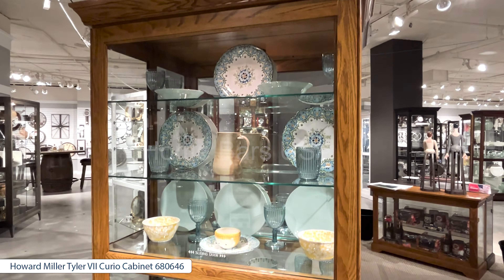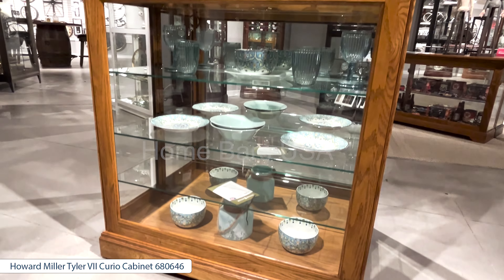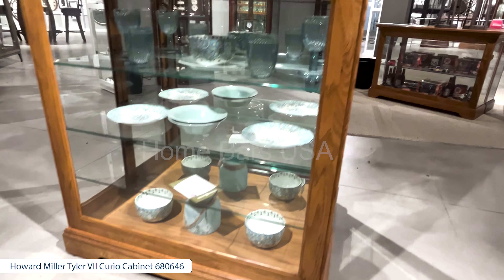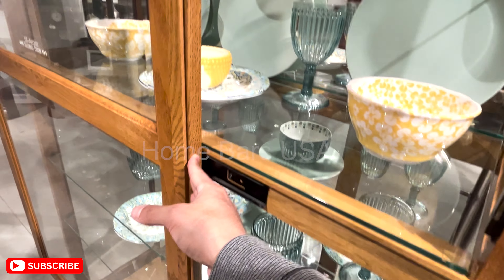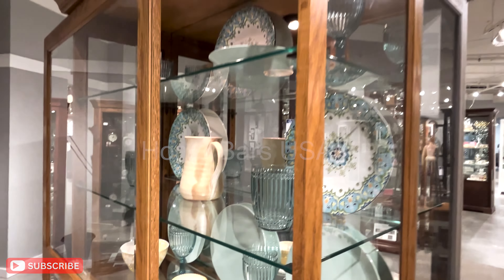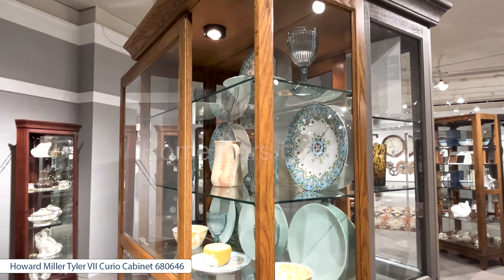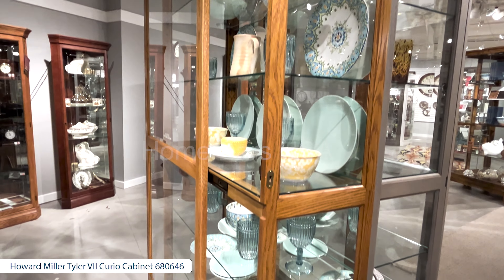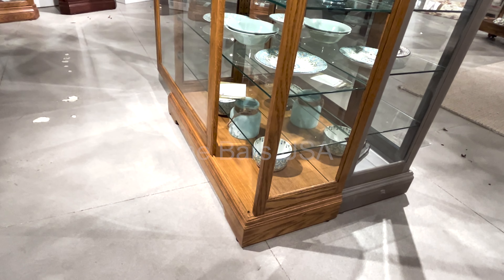Tyler VII Curio Cabinet 680646 by Howard Miller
The Howard Miller Tyler VII Curio Cabinet features a Golden Oak wood finish on select hardwoods and veneers.

It has beveled glass on the front and sides for easy visibility, with a locking front door that slides in both directions and includes a key holder.

Top lighting provides bright, long-lasting illumination for collectibles, and the No-Reach™ roller light switch is conveniently located on the back.

The cabinet includes a glass mirrored back for enhanced viewing, six adjustable glass shelves with seven levels of display, and continuous holes for versatile shelf adjustment.

For safety, Pad-Lock™ cushioned metal shelf clips and adjustable levelers under each corner ensure stability on uneven or carpeted floors.

The cabinet is designed and assembled in the USA.